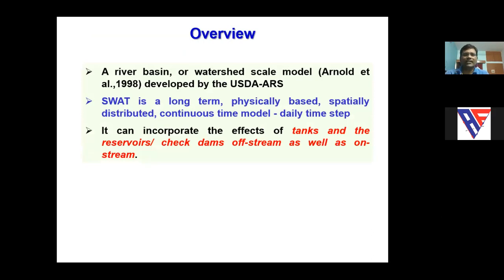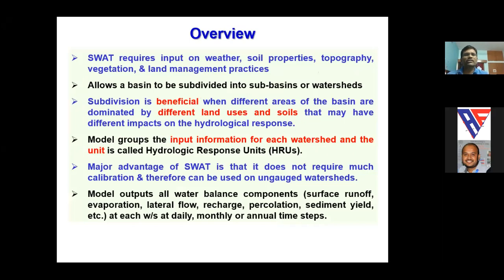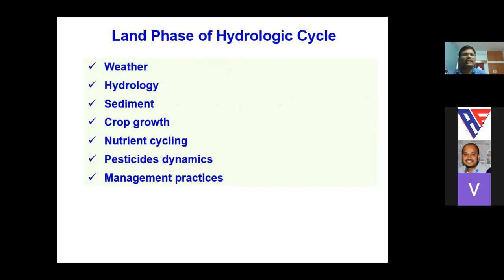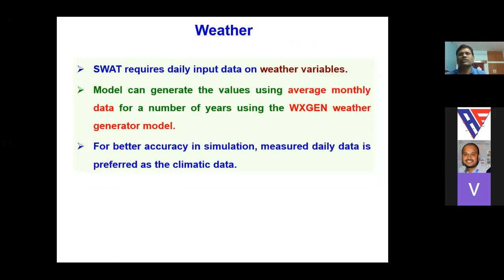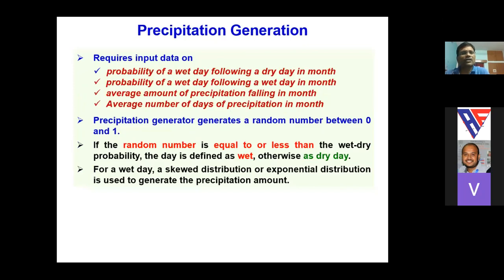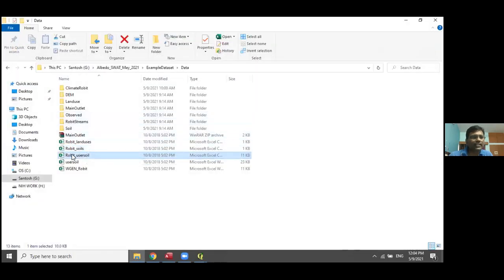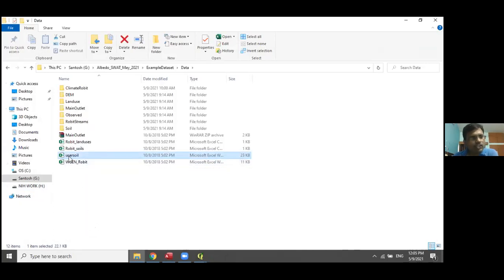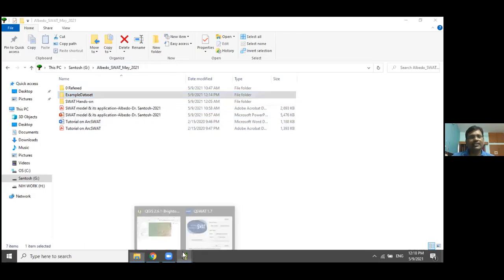Introduction to Soil and Water Assessment Tool (SWAT) and its Geospatial Applications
This lecture on SWAT was delivered for the Albedo Foundation on May 9, 2021. The interface of the SWAT model has been explained along with the required input datasets and the algorithms. In addition, the geospatial application of the SWAT model was demonstrated to the participants of this webinar. I hope the demonstration of QSWAT will definitely help beginners.  The full recording of this lecture is also available on the Albedo foundation web.